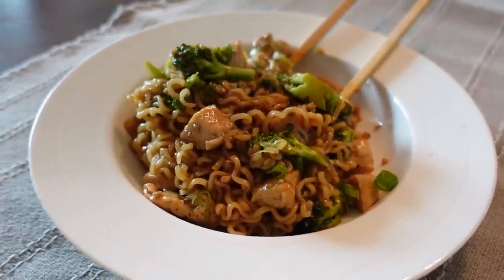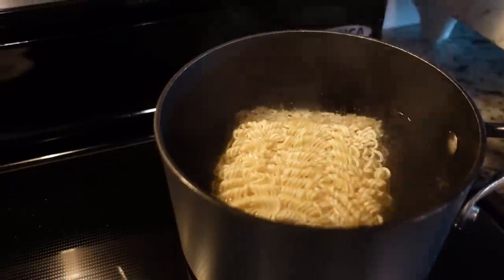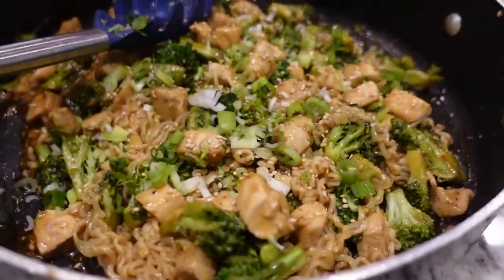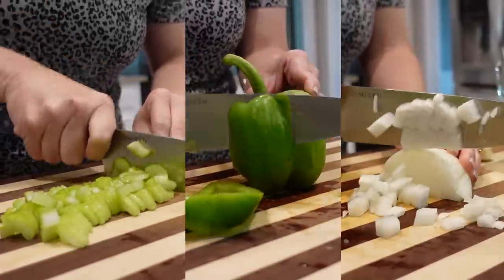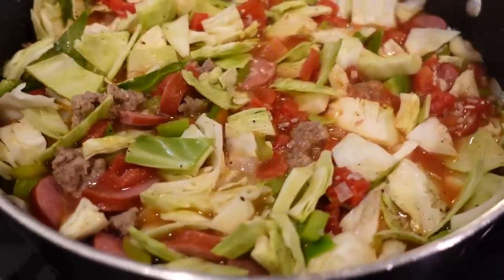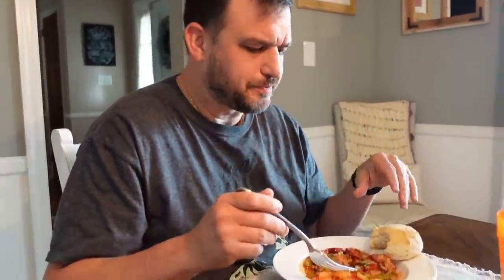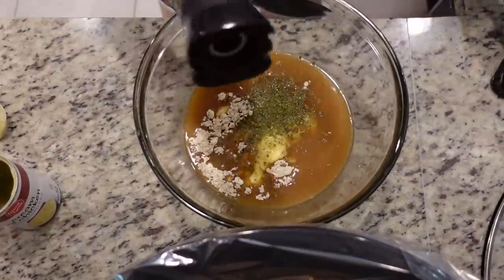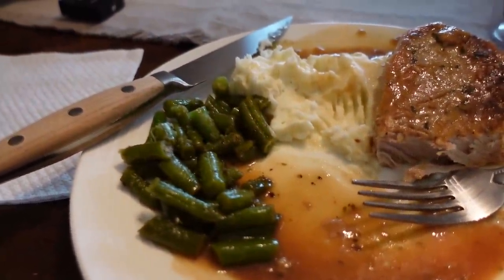3 EASY & DELICIOUS MEALS FOR YOUR FAMILY! | WINNER DINNERS NO. 140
3 easy and delicious meals for your family!

This week's recipes quickly became new favorites of ours! I can't wait for y'all to try these easy dinner recipes!

0:00 Hey y'all
0:20 Chicken Ramen Stir-fry
5:19 Cajun Cabbage Jambalaya
9:28 Subbie Supper Intro Cynthia
9:48 Best Pork Chops Ever